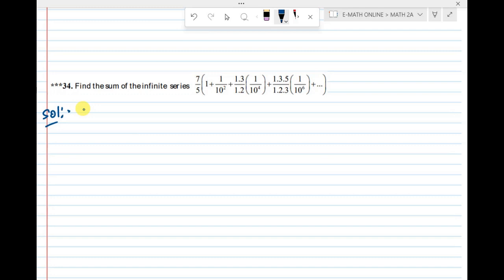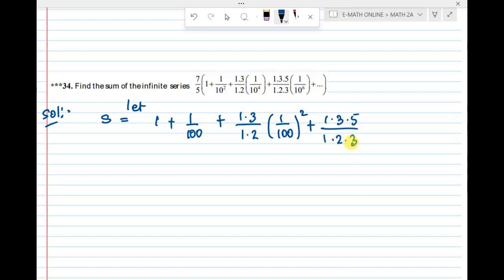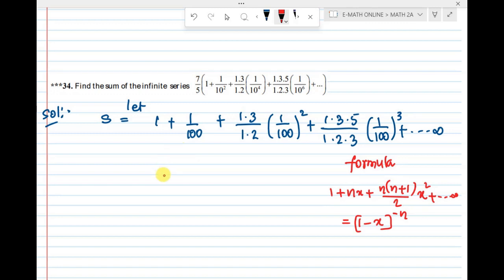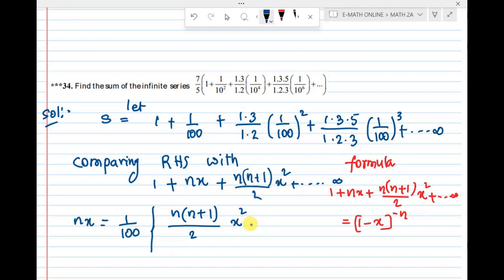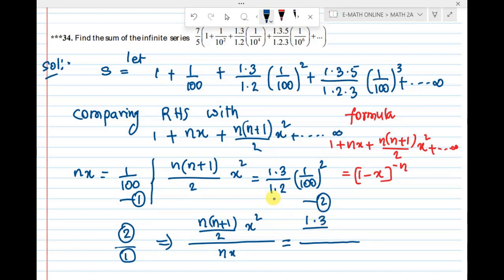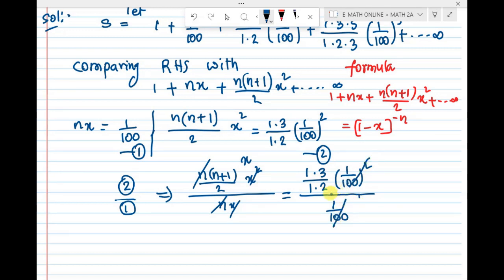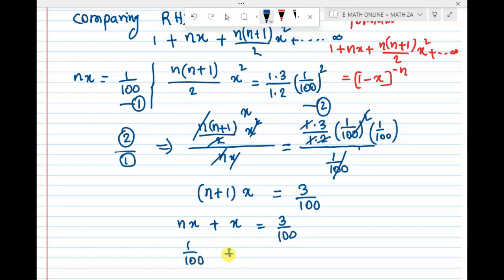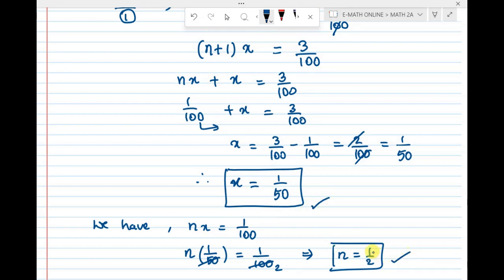find the sum of infinite series 7/5 { 1+ 1/10^2 + 1 .3 / 1.2 (1/10^4) +....} =?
The Binomial Theorem is a mathematical formula that expresses the expansion of a polynomial expression of the form (a + b)^n, where a and b are any real numbers and n is a positive integer. It states that for a positive integer n, the expression (a + b)^n can be expanded into a sum of n + 1 terms, where each term is a product of a power of a and a power of b, with coefficients that are given by the binomial coefficients. The binomial coefficients, in turn, can be calculated using the formula n!/(k! (n - k)!), where n! is the factorial of n and k is the exponent of b in each term of the expansion.